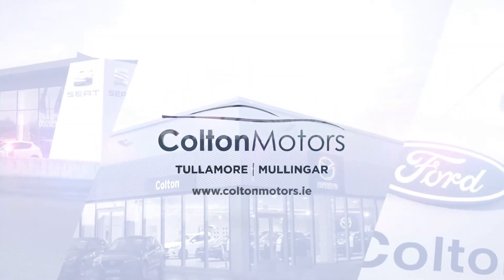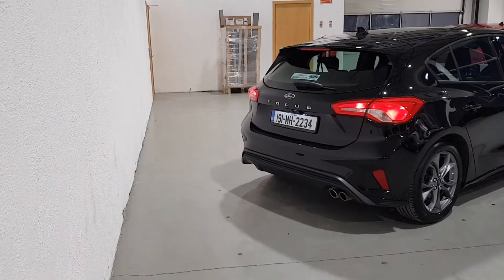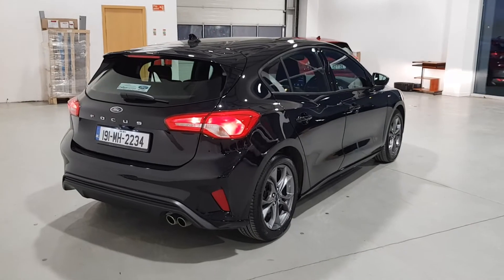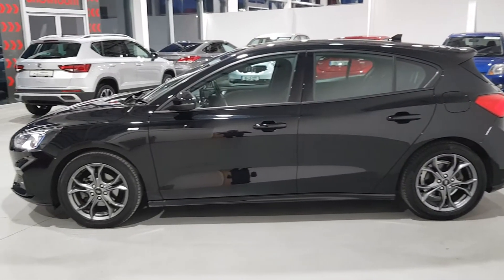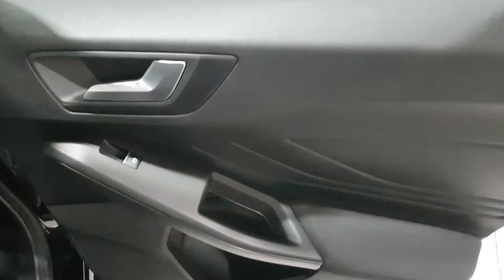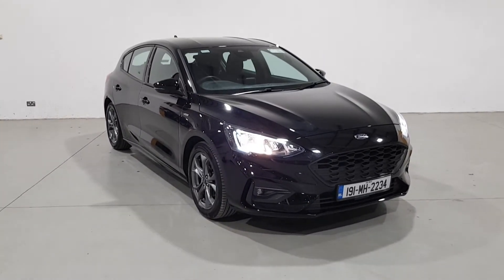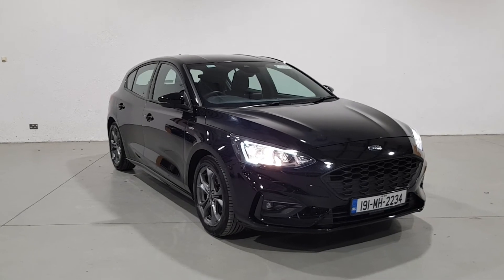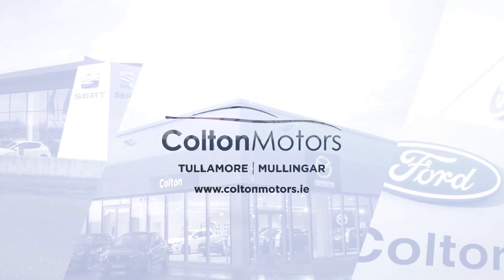Colton Motors Mullingar - 191MH2234 - 2019 Ford Focus ST-LINE 1.0 ECOBOOST ...